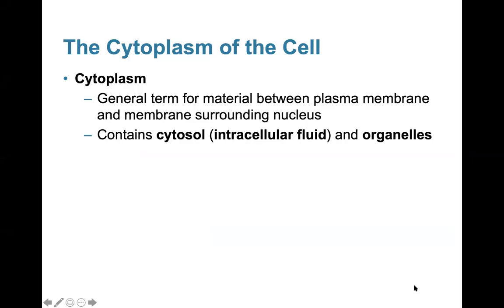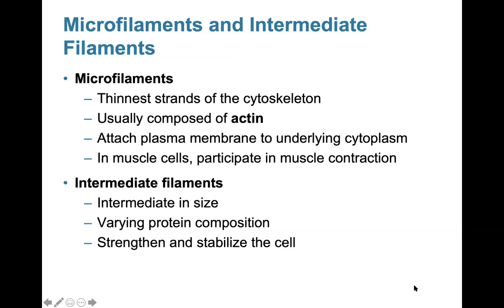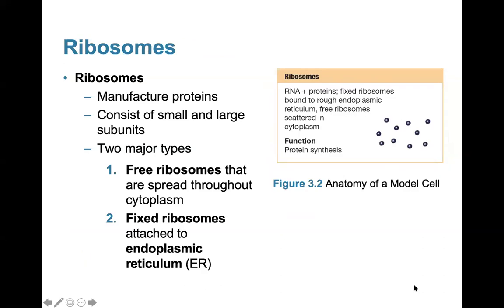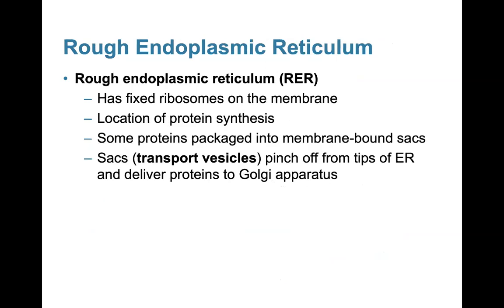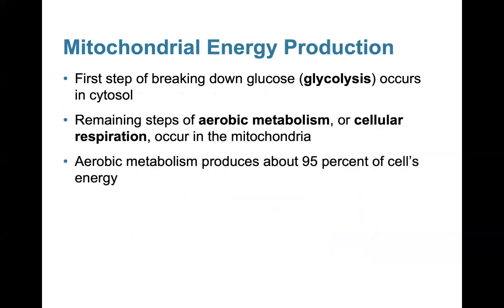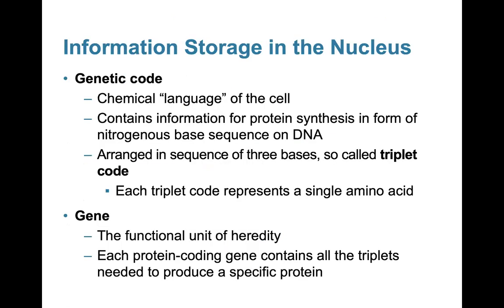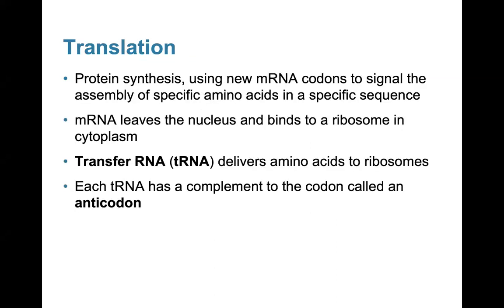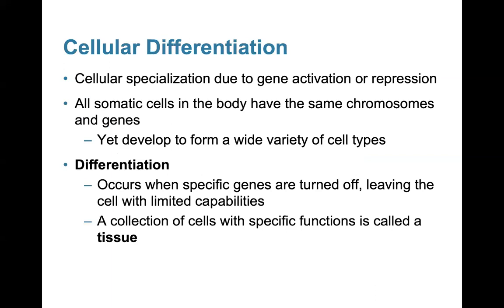HSC 200 Chapter 3 Recorded Lecture Part II